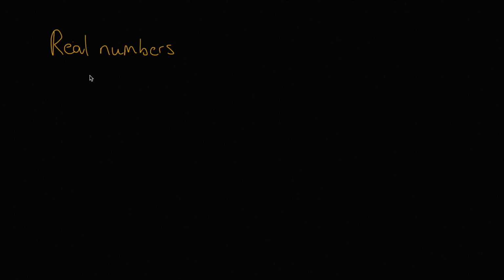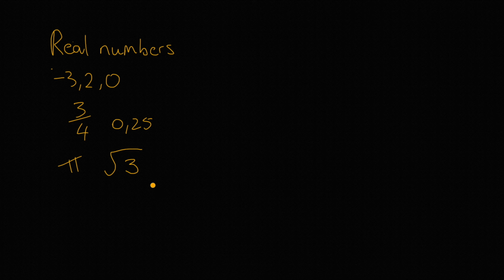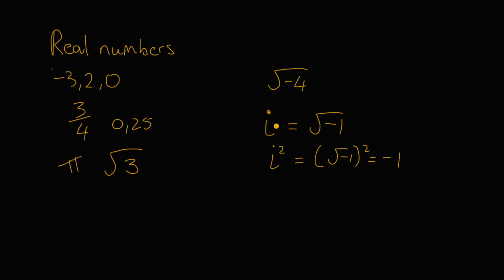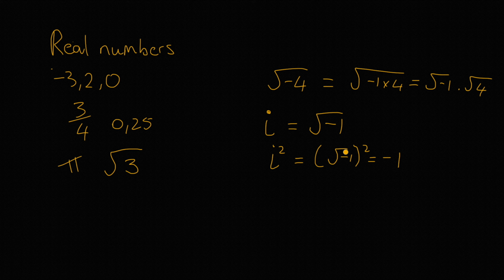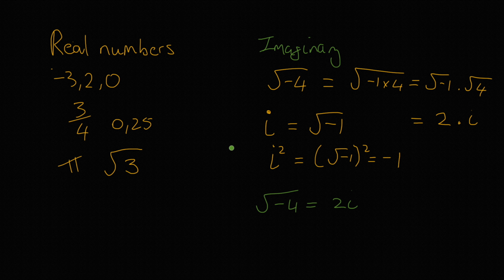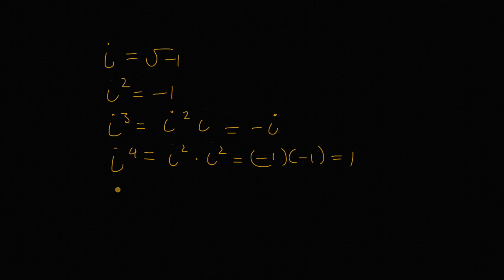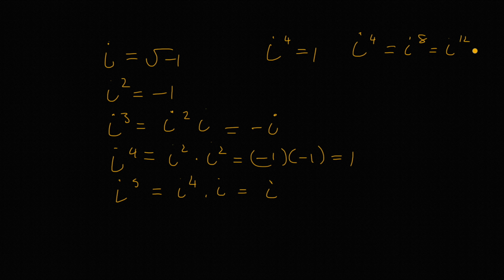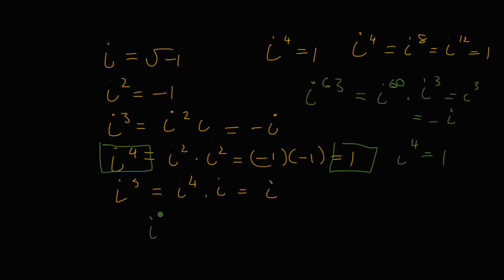Alpha-Mathematics Complex numbers introduction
Complex number introduction with imaginary numbers.